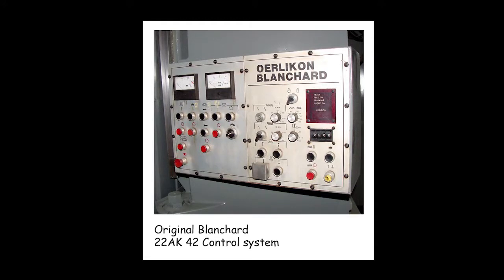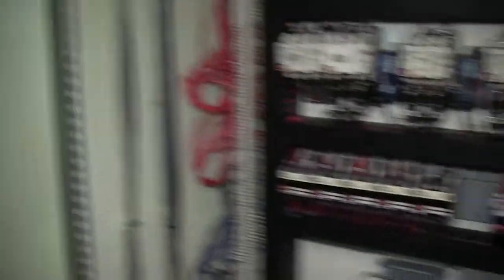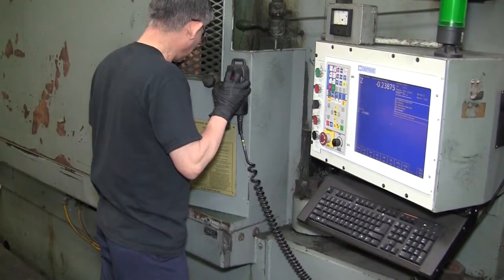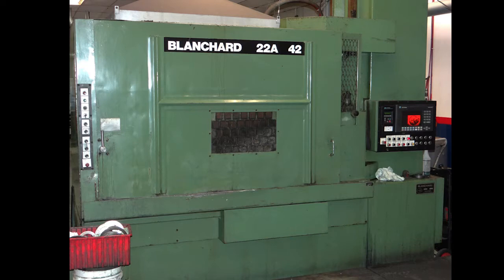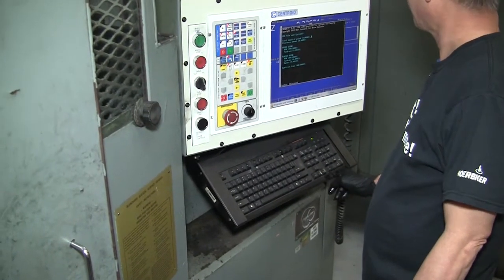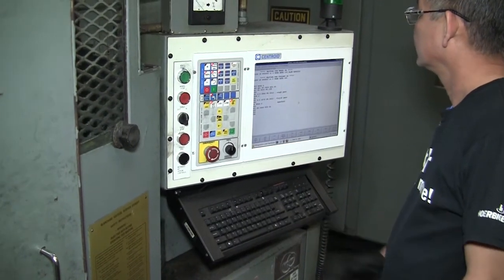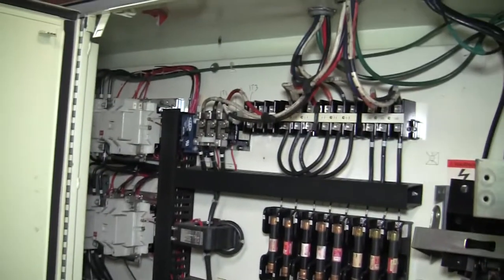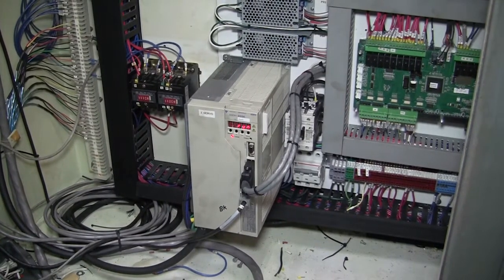Blanchard CNC Vertical Spindle Rotary Surface Grinder Retrofit, Centroid M400 control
CENTROID M400 CNC retrofit of a pair of Blanchard Rotary Surface Grinders by Arrow Controls, Houston, TX.  Blanchard 22AK 42 and a 22A 42